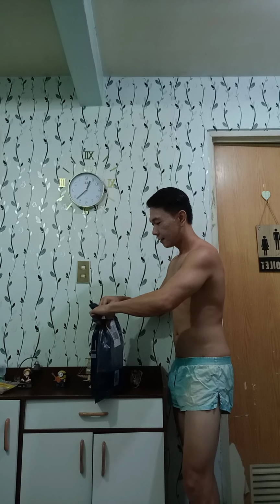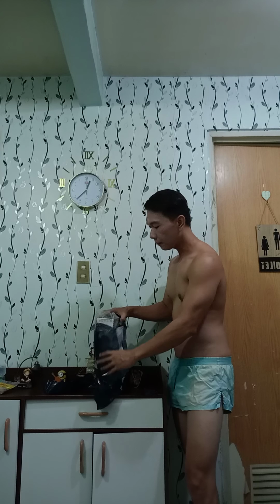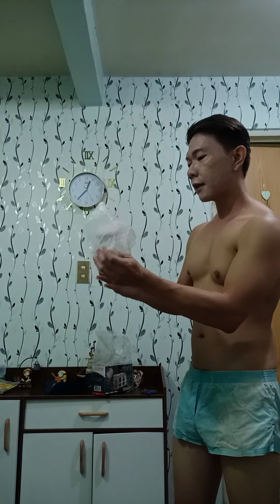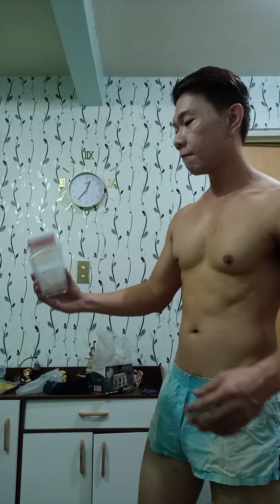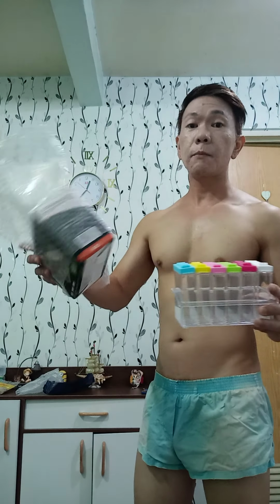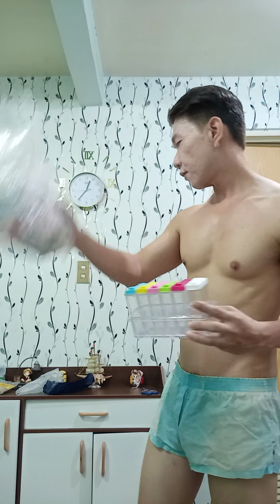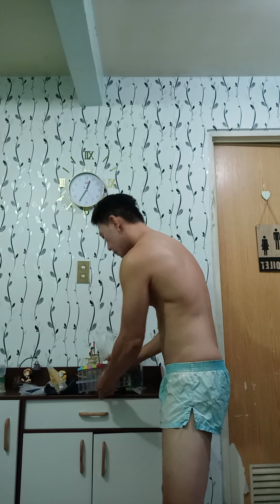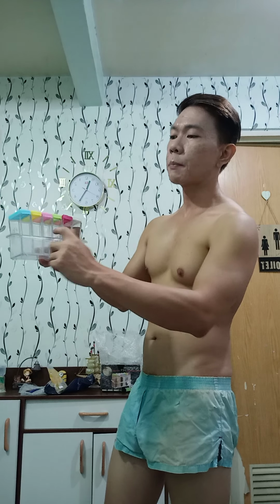Unboxing Seasoning Set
Six pcs. Seasoning Set